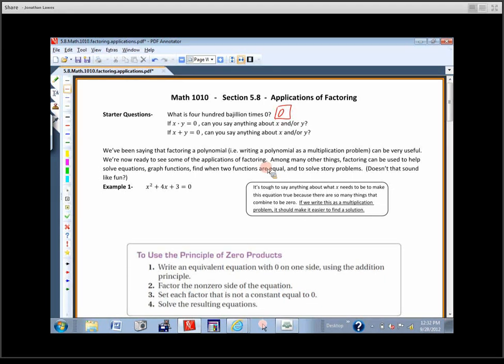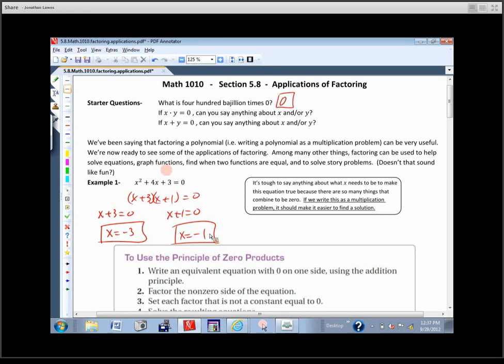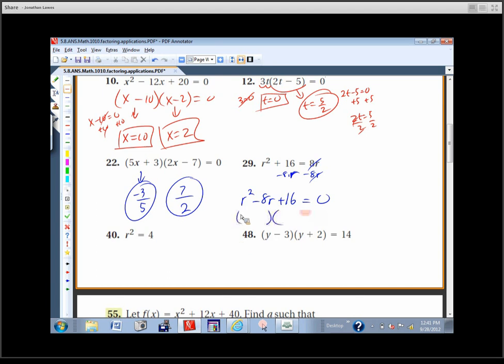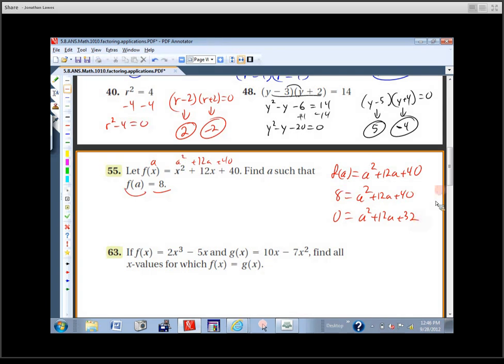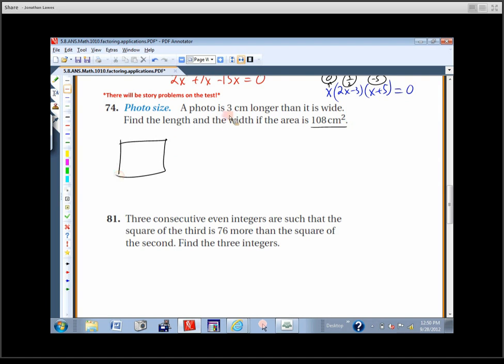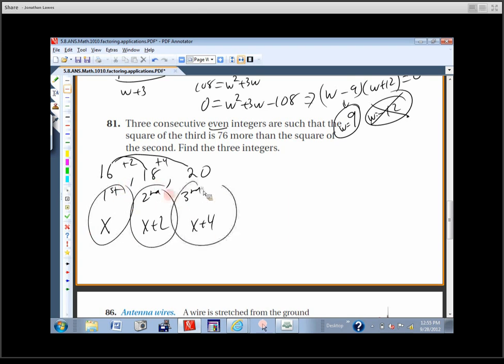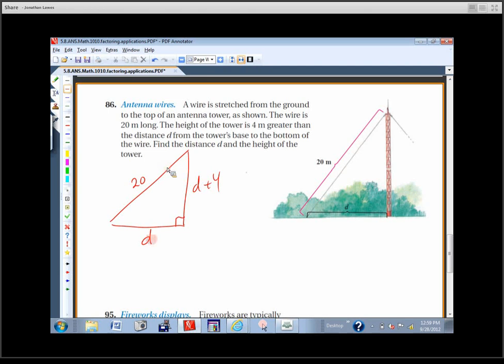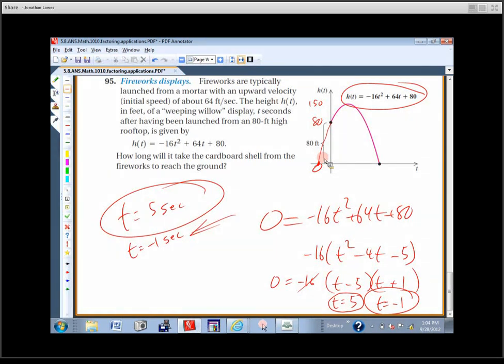5.8 Math 1010 - Applications of Factoring